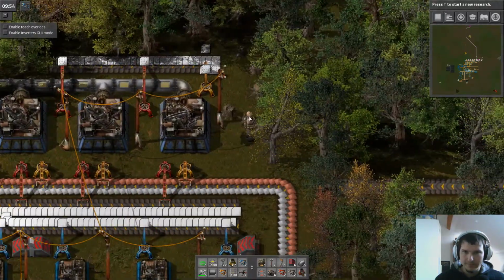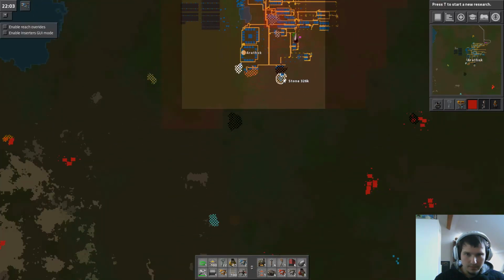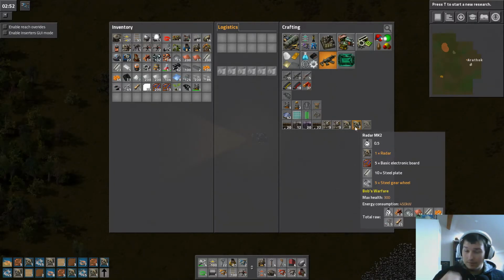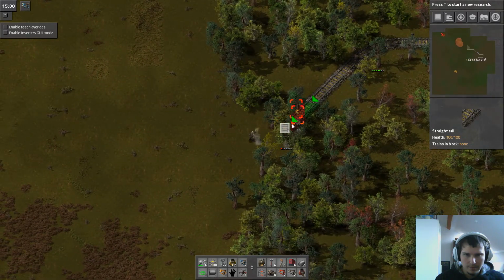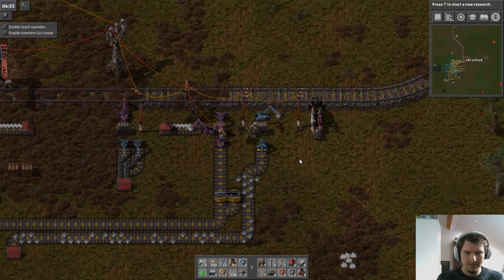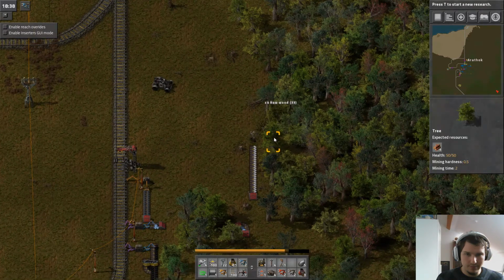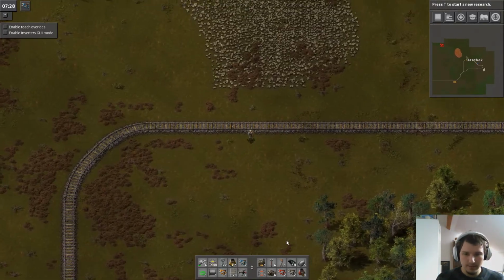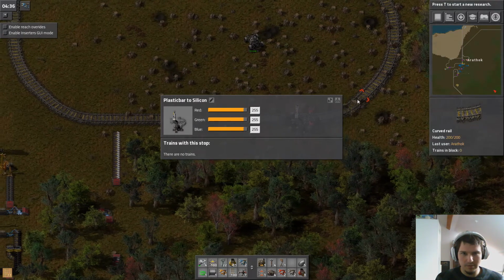Even More Train Stations! - [Warped Wednesday] Factorio 0.16 Ep.23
Welcome Back to Warped Wednesday!

We need silicon wafers, silicon is far out of our base... we need more trainstations!

I am using bobs mods to make the game more realistic!

What does a german do after work? CORRECT! He plays games where he can work again! Factorio is such a game. You don't have to work there per se. But you have to Build a huge factory with all the tricks and ropes of a real factory. Ressource management, ecolocigal factors, planning with the future in mind.

Do you want to see an other game or want to see more of Factorio? Just write a comment

If you liked the video, i would be happy if you'd drop a "thumb up" and/or write a some nice words in the comments down below ;)

Do you have suggestions for Improvement? Then also write a comment ;)

Think what i'm doing is worth more than just a subscription?

--MEDIA USED--